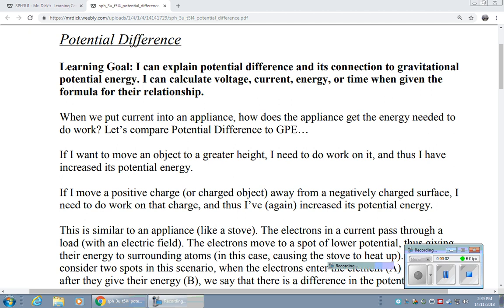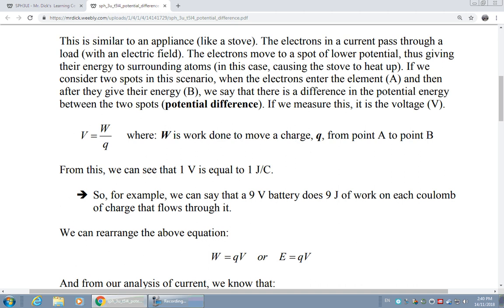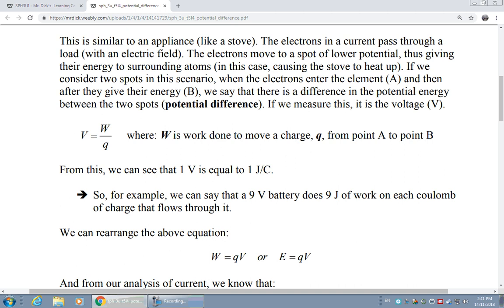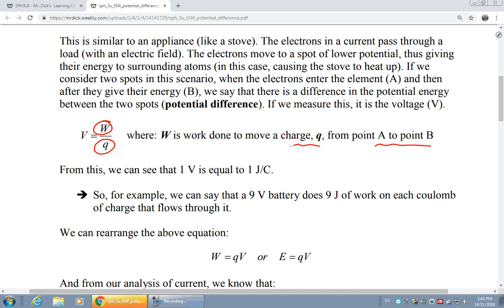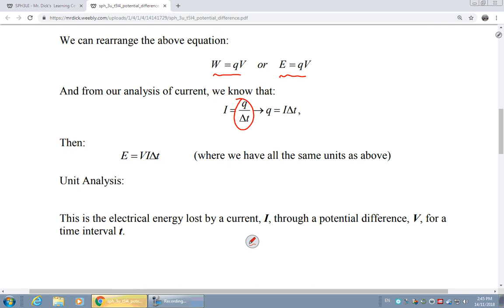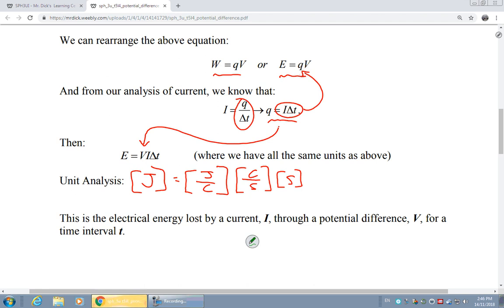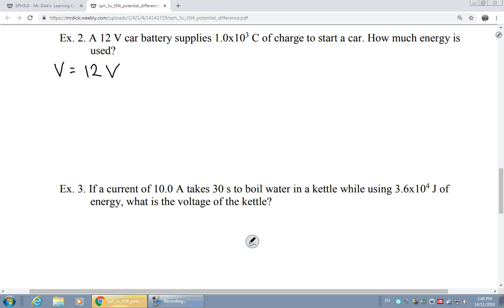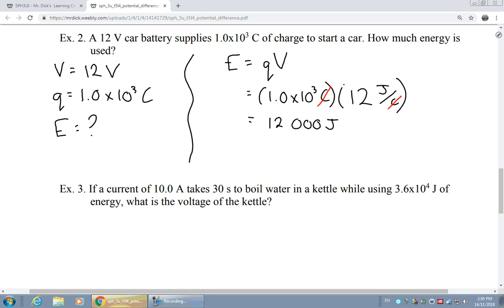SPH3UI - Electricity & Magnetism - Note 4 - Potential Difference